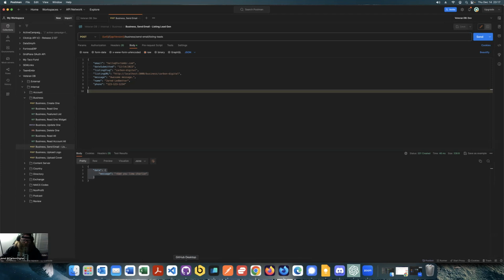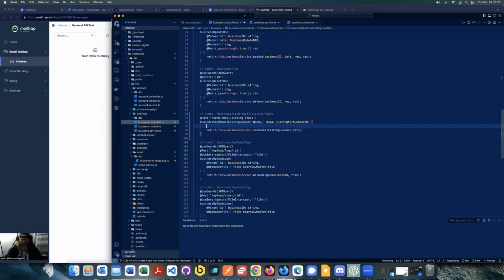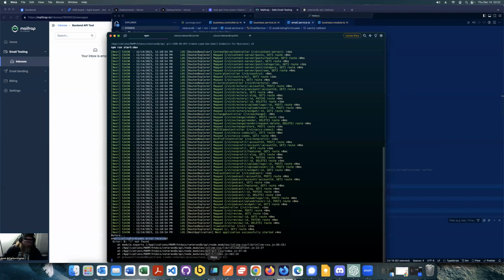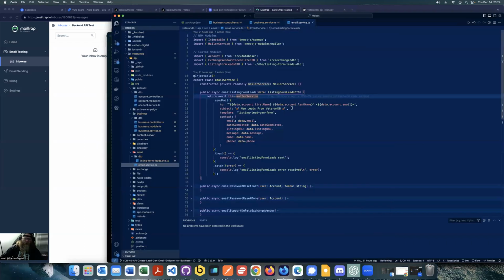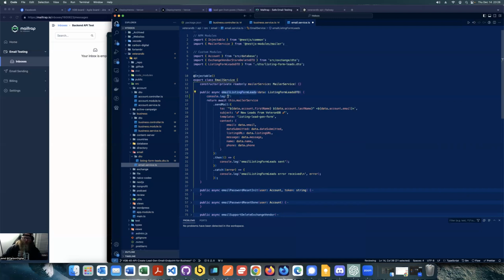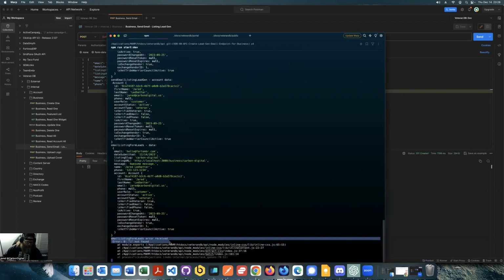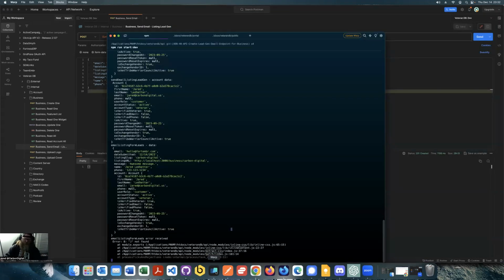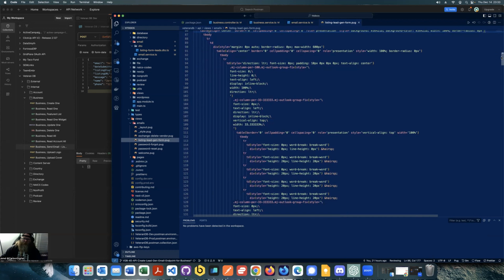VeteranDB Building a New Feature Lead Gen Forms part 2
This is part 2 of us building out the lead gen form feature.